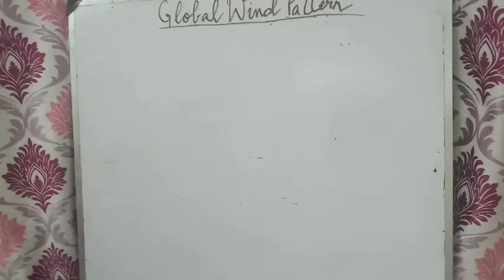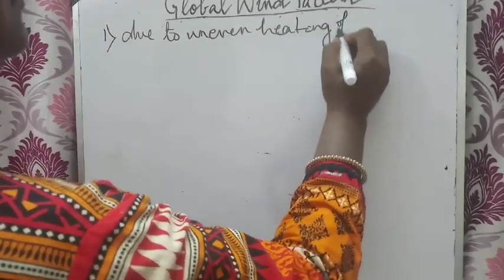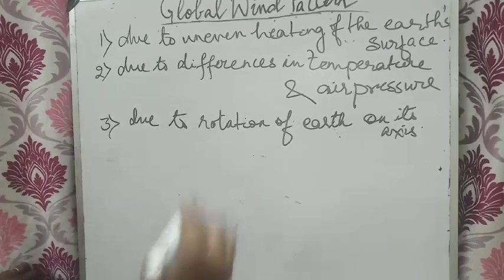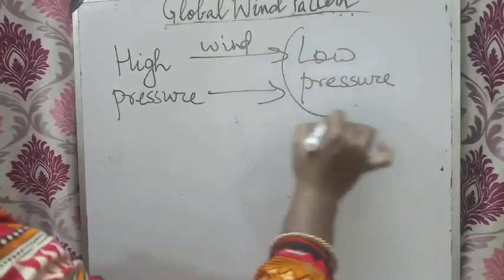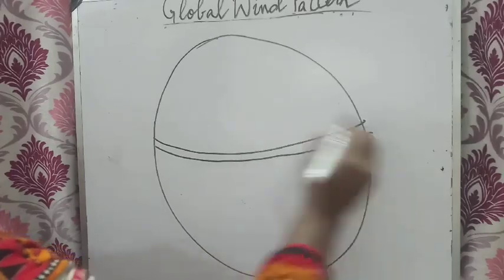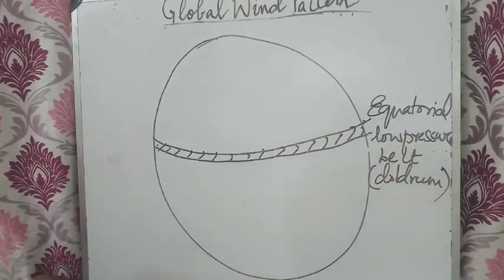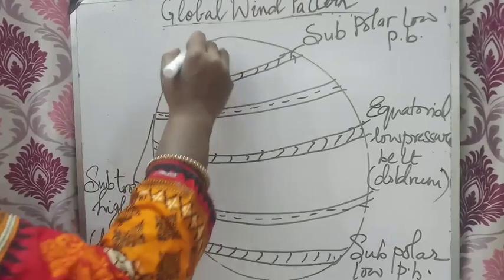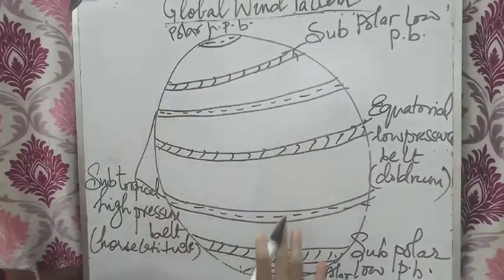Global wind pattern-class7 Physics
Permanent wind pattern with pressure belts on the Earth.